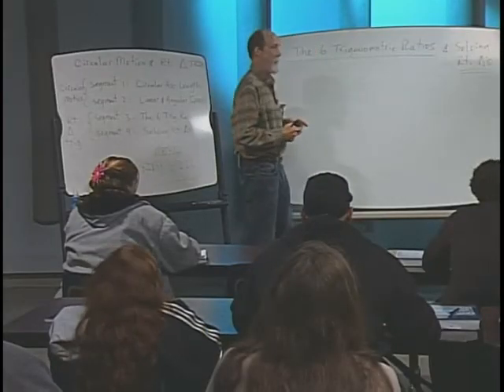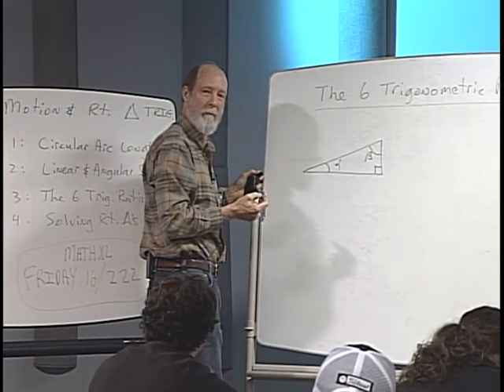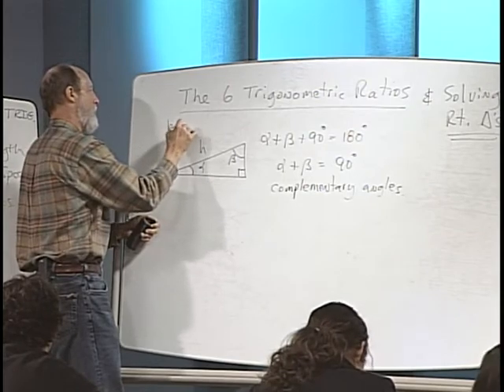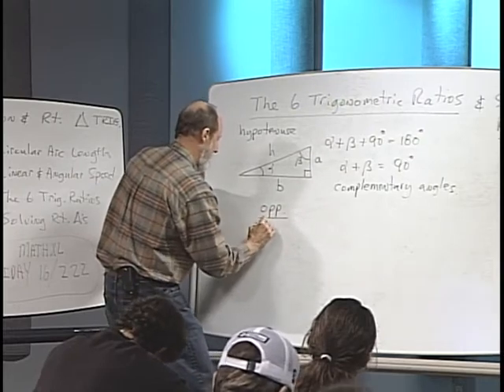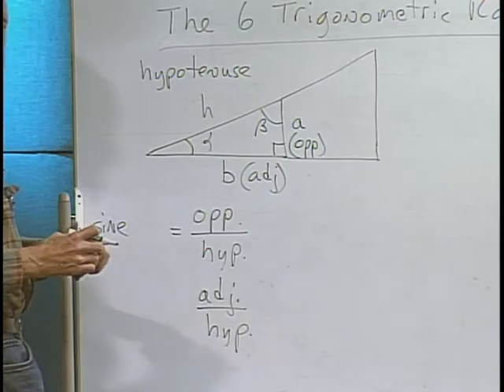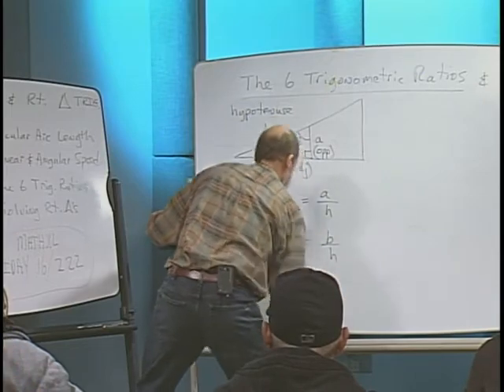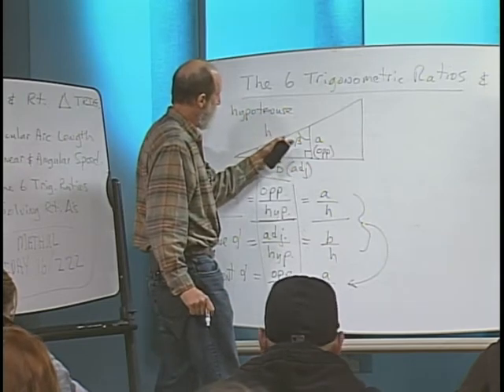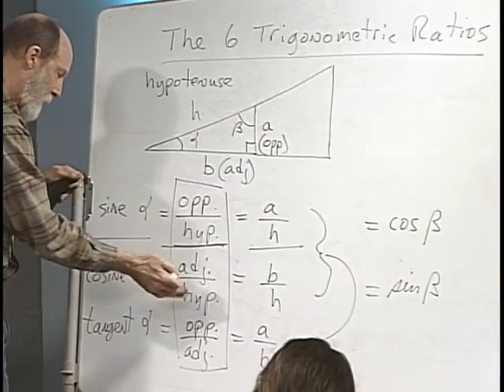Math 112 - Sixtrigratios